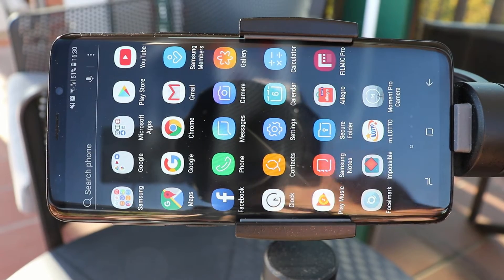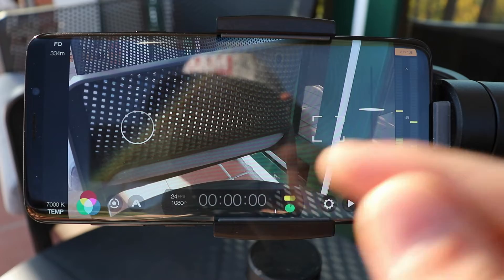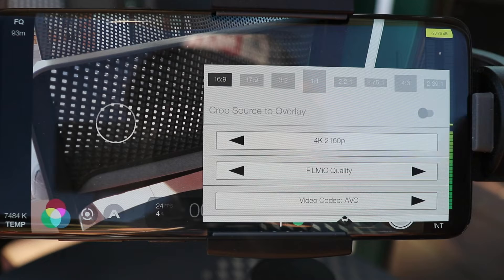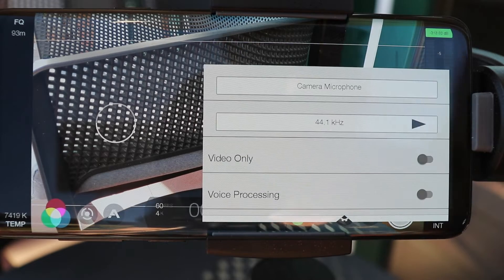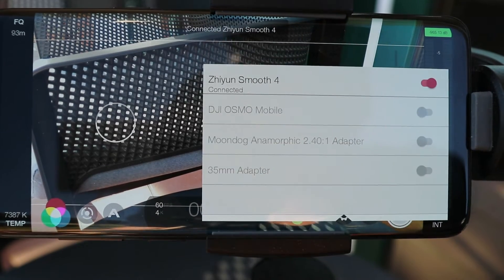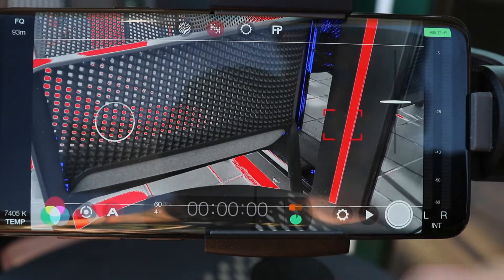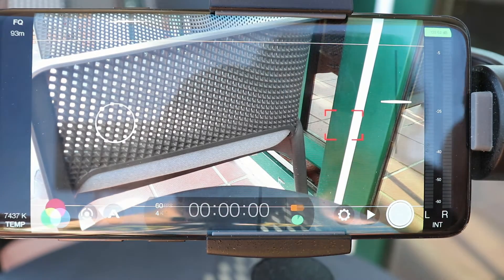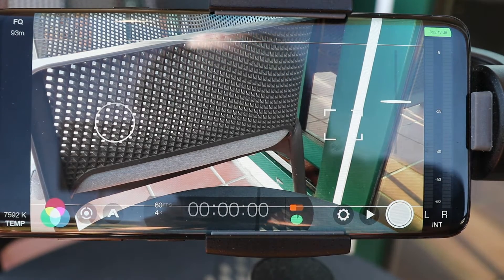zhiyun smooth 5 and filmic pro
setup and tour of the filmic pro app compared to the zy play app.

If u have any questions or video ideas please leave them in the comments